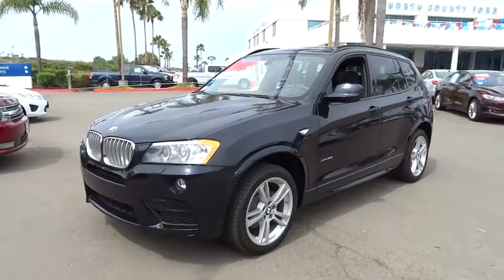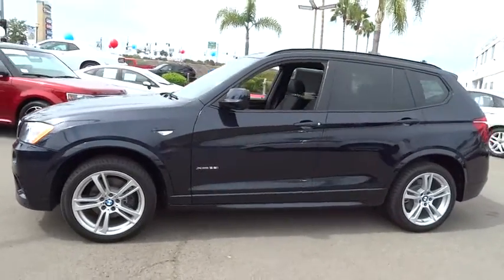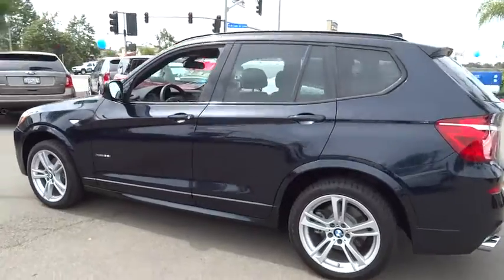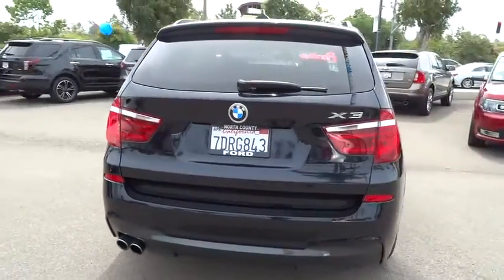2014 BMW X3 San Diego, Escondido, Carlsbad, Oceanside, Vista, CA 156938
2014 BMW X3

8-Speed Automatic. Gets the lead out! Benched because you want to be. Previous owner purchased it brand new! Want to save some money? Get the NEW look for the used price on this one owner vehicle. This superb X3 is the SUV with everything you'd expect from BMW, and THEN some. brbrTo see more quality vehicles like this one right or dial .